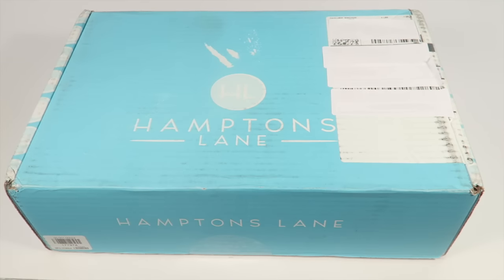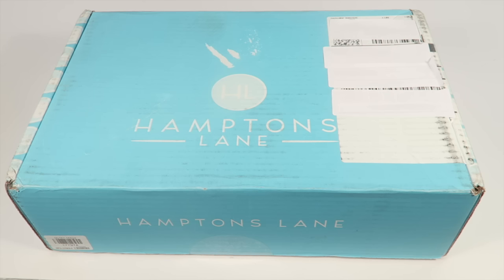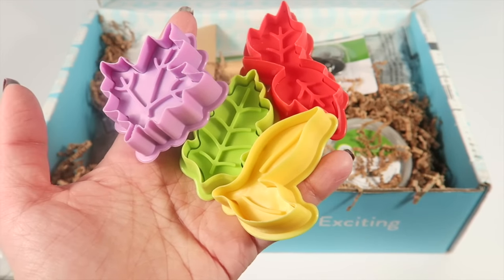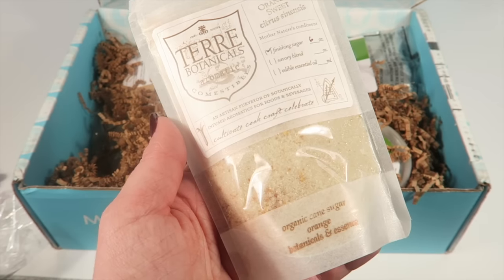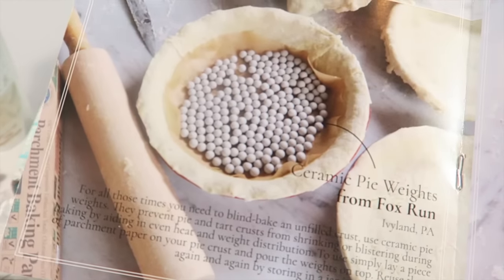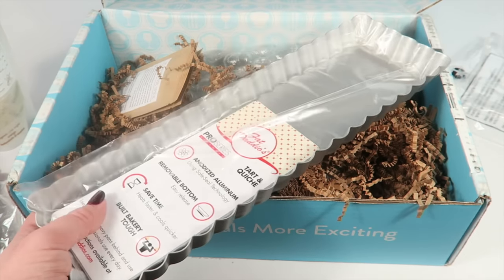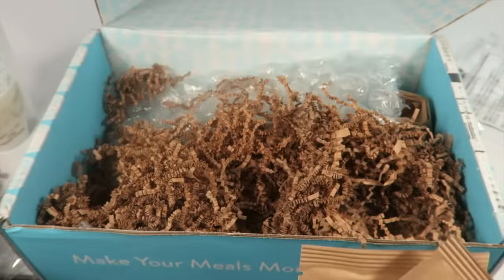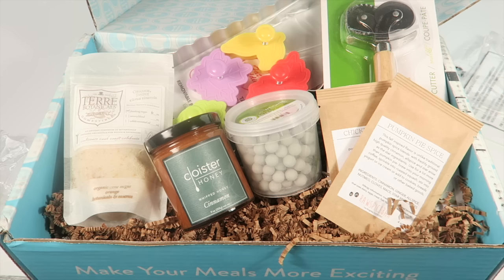Hamptons Lane November 2015 Unboxing + $10.00 Coupon + January 2016 Spoilers